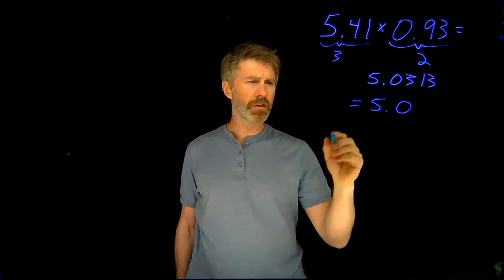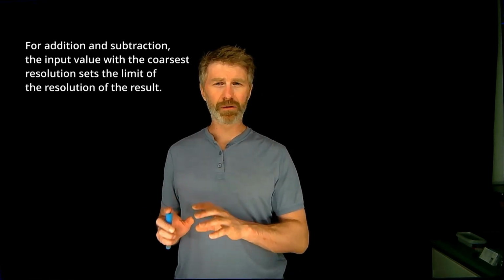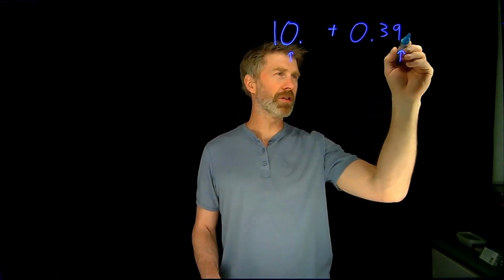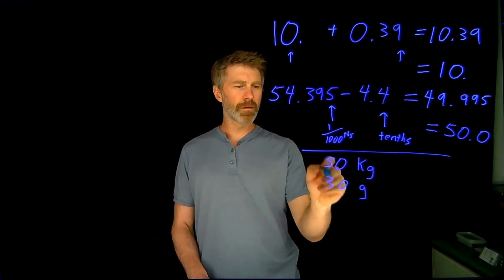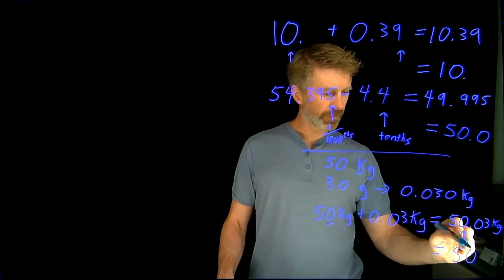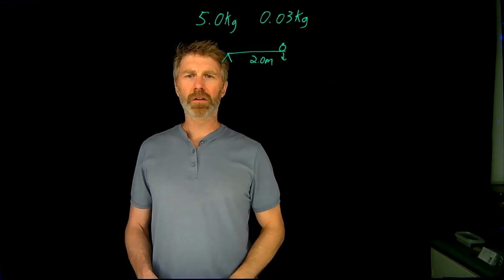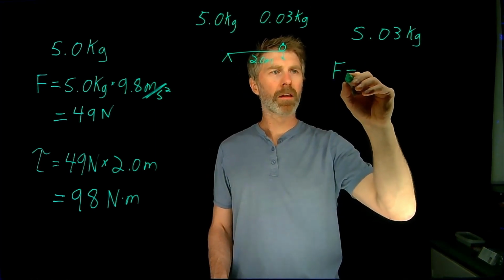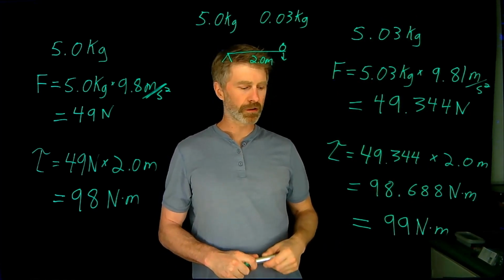Calculations with Significant Figures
How to carry significant figures through calculations using multiplication, division, addition, and subtraction.
Multiplication/Division: 00:10
Multiplying by whole numbers:  2:12
Addition/Subtraction: 3:20
Carrying sig figs through multiple calculations:  6:48